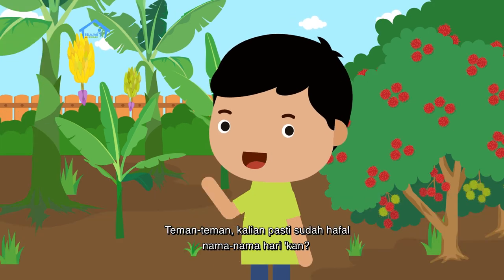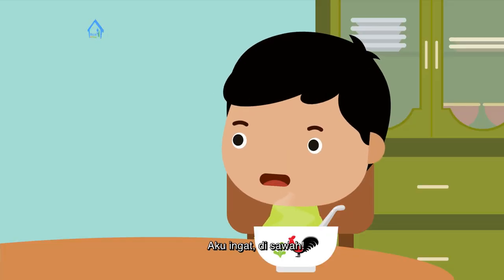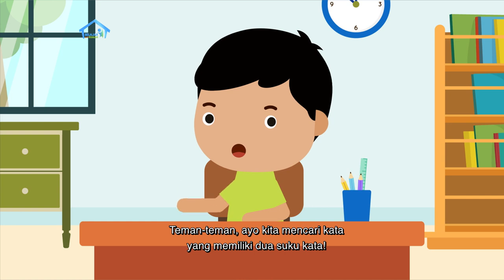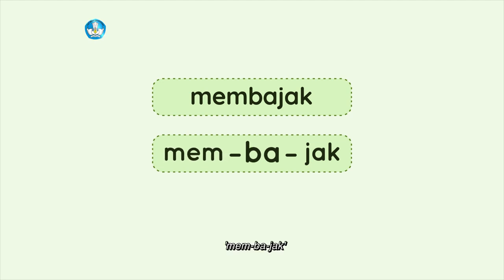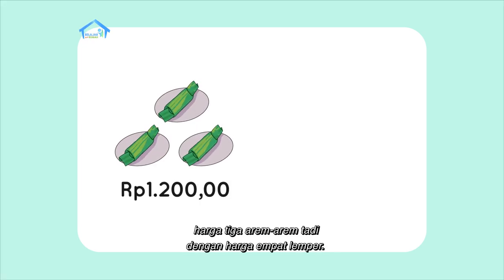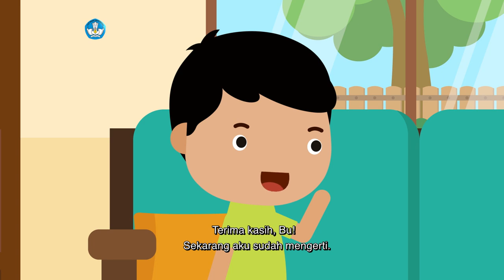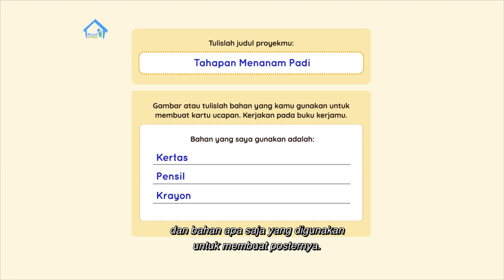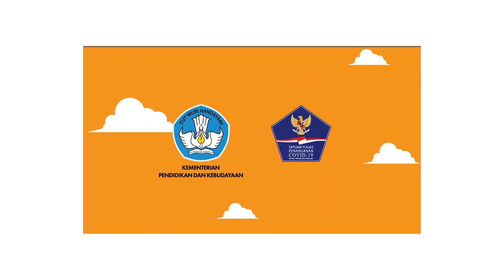BDR | SD Kelas I | Episode 72 - Dari Mana Padi Berasal?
Sinopsis

Satria kelaparan setelah bermain di halaman. Ia lalu pulang untuk makan. Kebetulan Ibu baru saja memasak bubur dan menjelaskan cara membuatnya. Melalui masakan bubur, Ibu juga memaparkan proses terjadinya nasi yang dimulai dari penanaman dan pengolahan padi hingga menjadi beras. Selain itu, Satria mengajak teman-teman membaca BALIMA (Baca Lima Kata) dengan benar, serta mempelajari penulisan kata yang memiliki dua suku kata. Kak Erna lalu membantu Satria membuat proyek poster tahapan menanam padi.